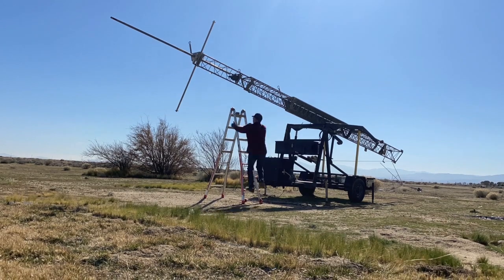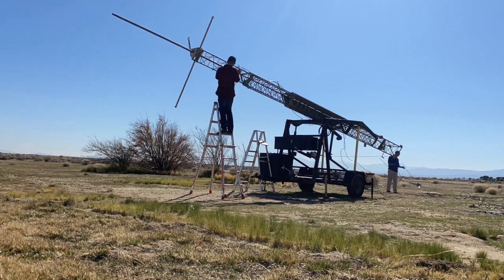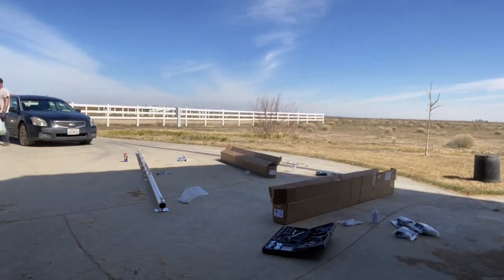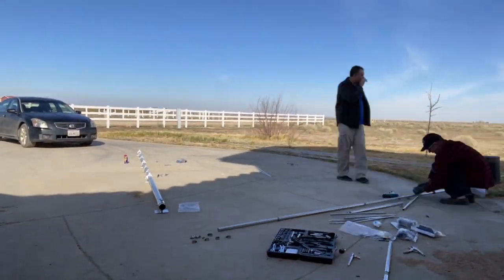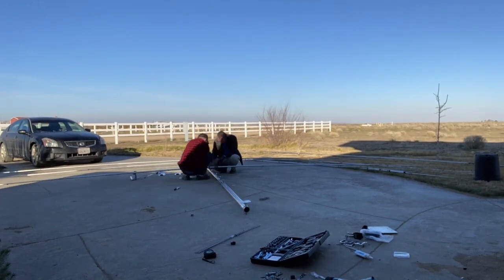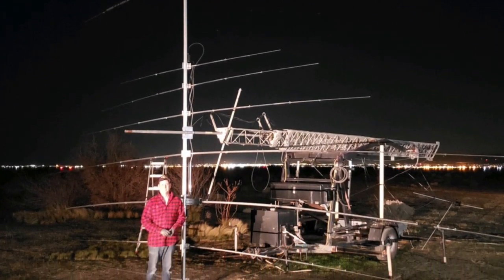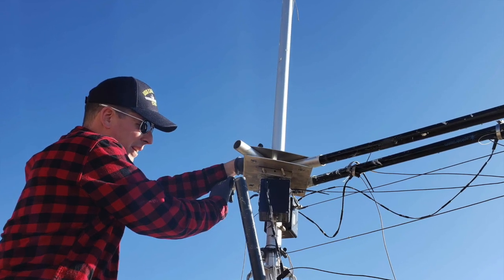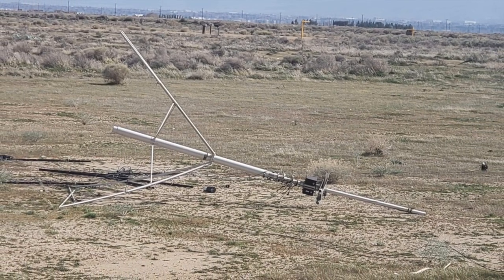CaliDX Association Cushcraft X-7 Build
Building a Cushcraft X-7 in time-lapse for use on a Mobile Mast.